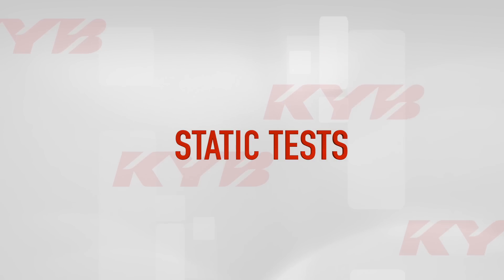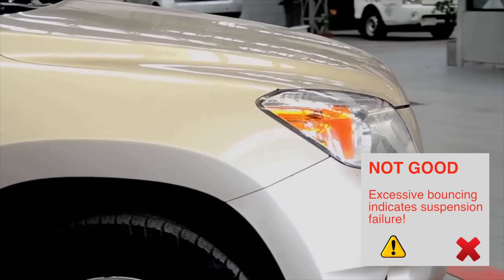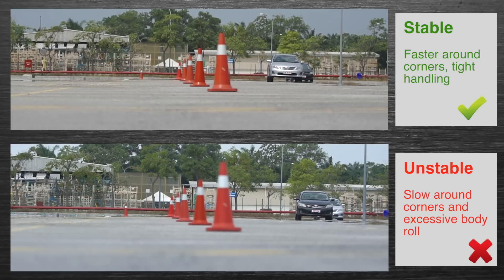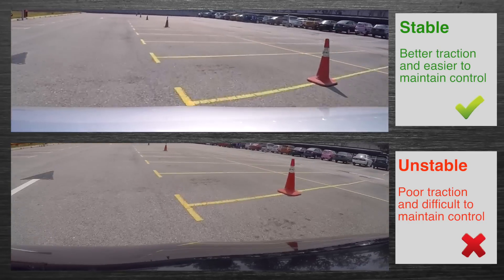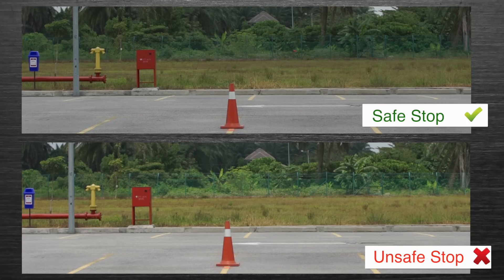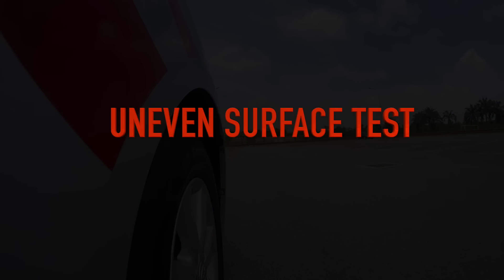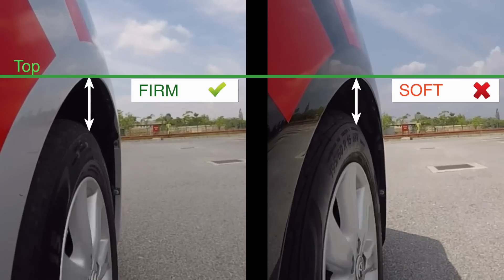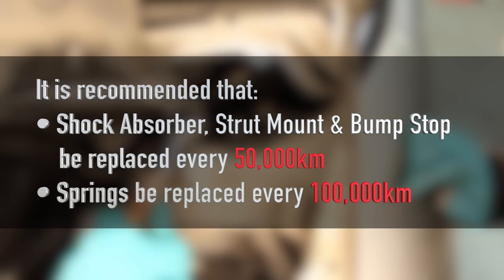How to check the condition of your Shock Absorber?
Shock absorbers play a large part of our Malaysian life, since we mostly use cars to travel from one place to another. A faulty shock absorber is dangerous as it can cause accidents if the shock absorber malfunctions while driving.

How can you tell if your shock absorber is not functioning as it should? In this video we will tell you how to check the condition of your Shock Absorber!

00:00 Video Starts
00:10 Static Test
00:28 Suspension Comparison Test
00:35 Handling Test
01:00 Distance Stop Test
01:20 Uneven Surface Test
01:33 KYB Recommendations
01:50 Video Ends